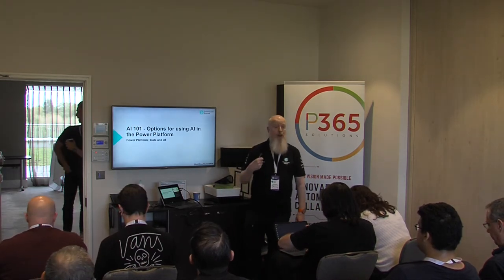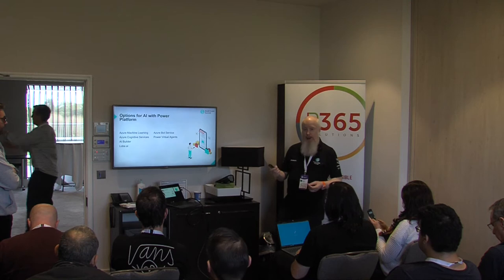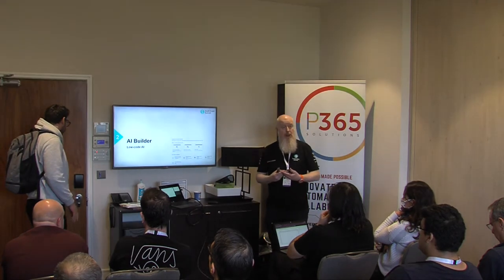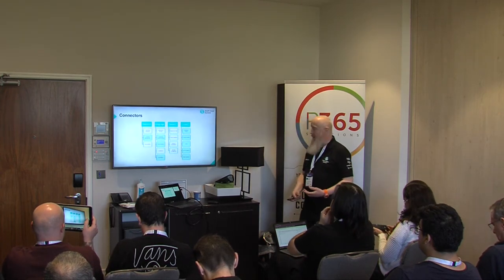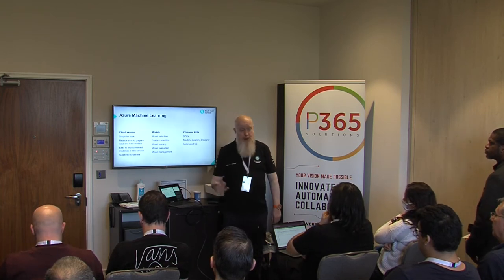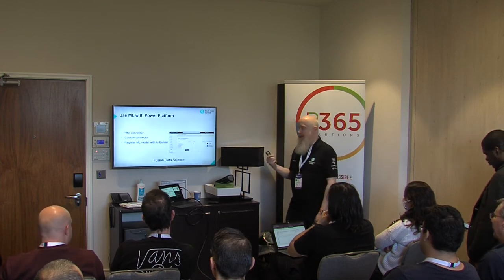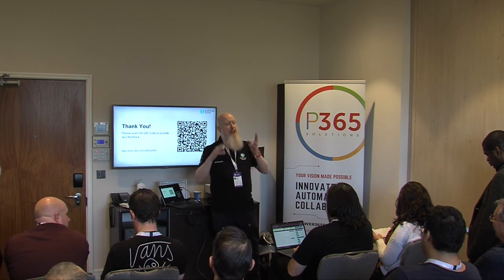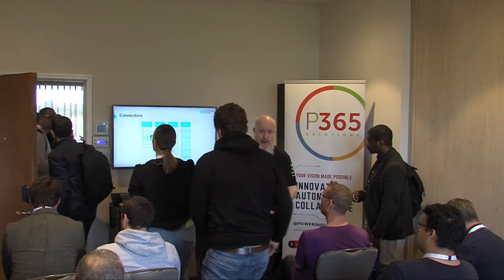AI 101 - Options for using AI in the Power Platform - Julian Sharp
AI Builder allows you to enhance your apps and data with Artificial Intelligence without being a Data Scientist or having to learn algorithms.
This session will explain how you can use AI Builder to create your own machine learning models and then use those models in your apps and flows.
The session will explain how AI Builder compares with Azure Cognitive Services and Azure Machine Learning and compares these different services.

You will learn that the Azure services are not as scary as they first appear and how they are valid options for your solutions.

Finally, we will look at which service to use in different scenarios.